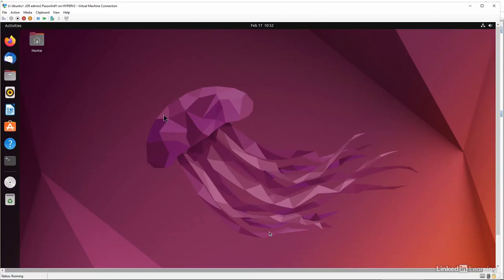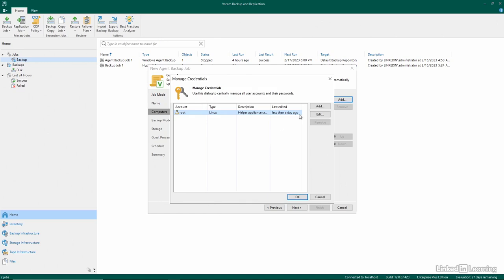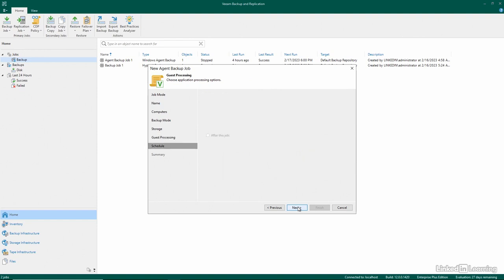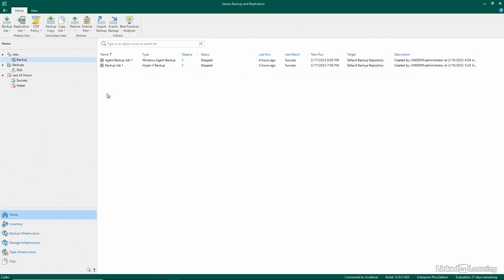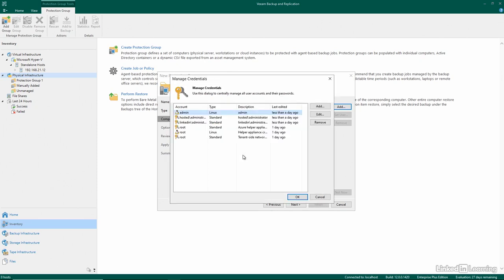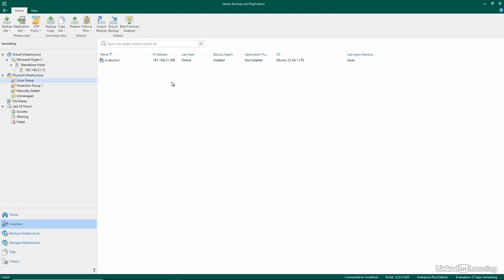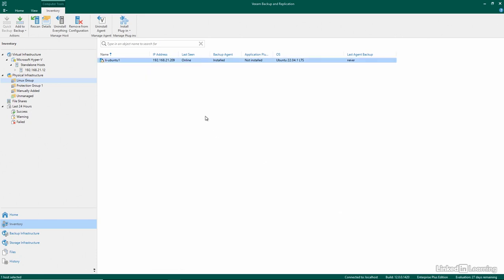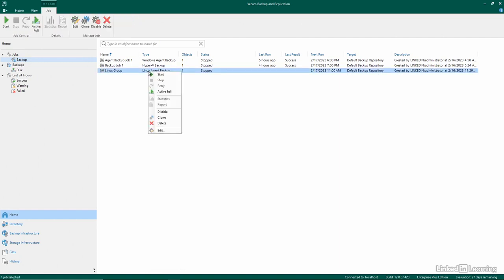Bài 5.2. Create a backup job for Linux